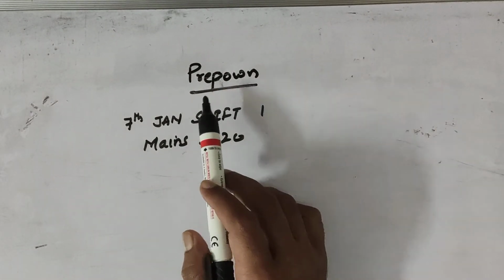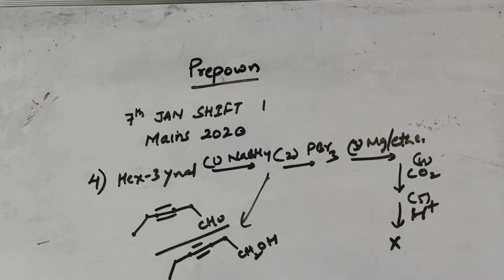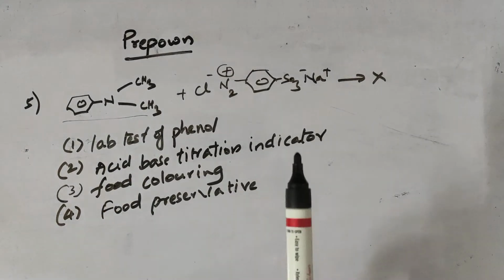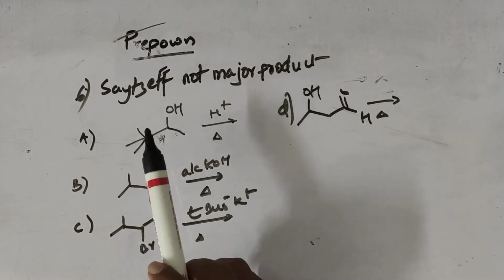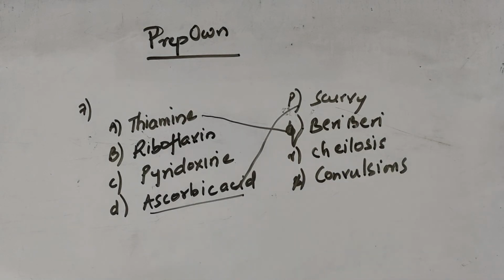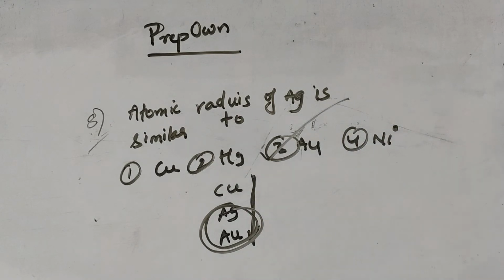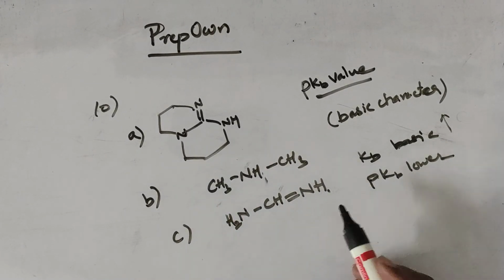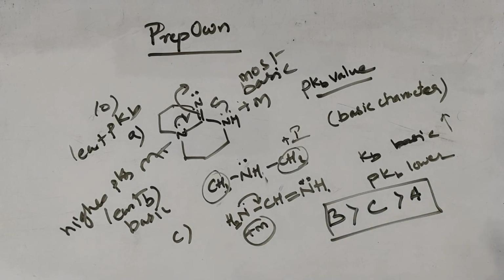Shift 1 Jan 7 Mains 2020 chemistry